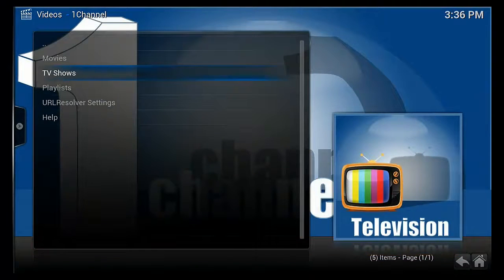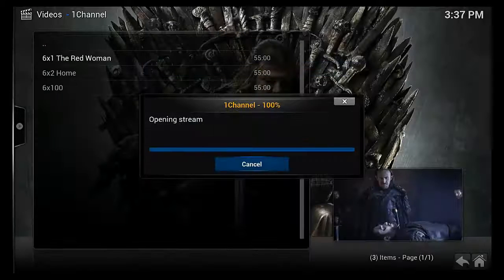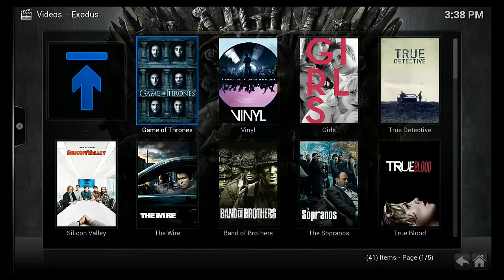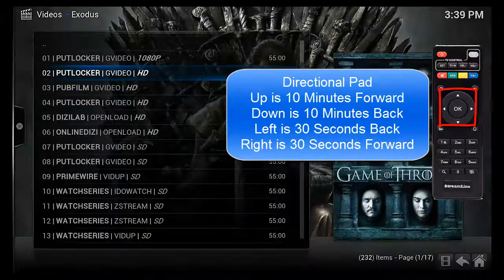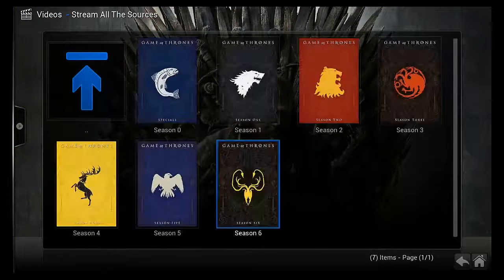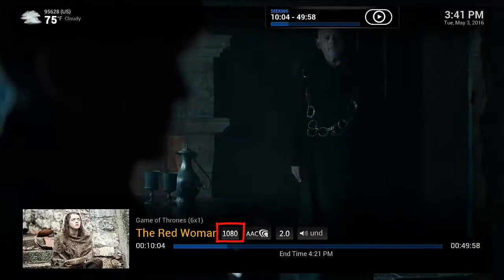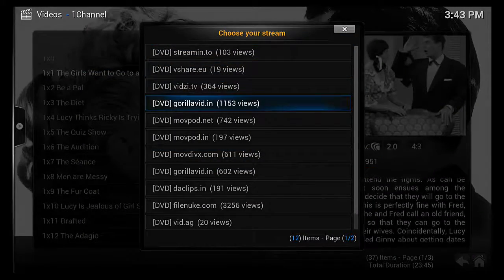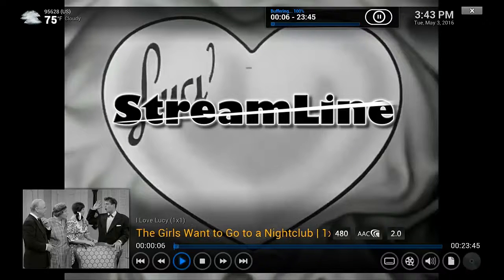How to find TV Shows - StreamLine TV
StreamLine Internet Streaming TV Box